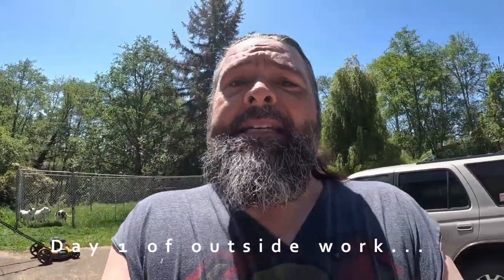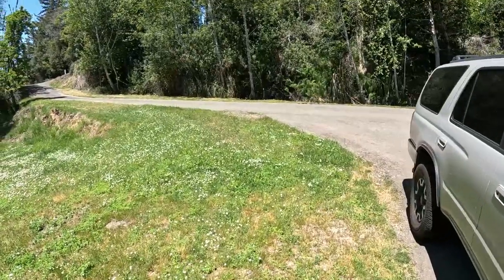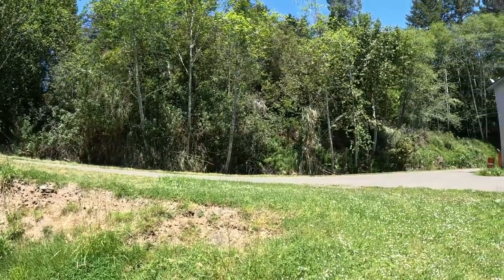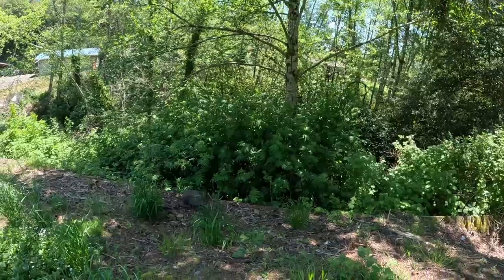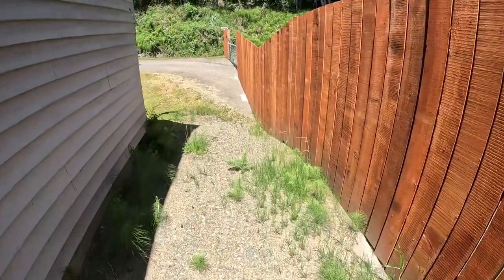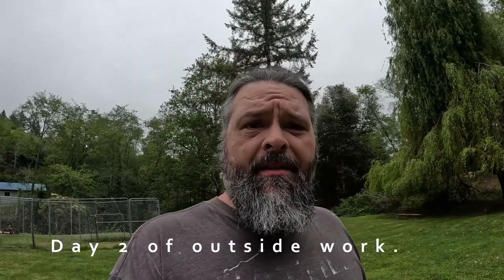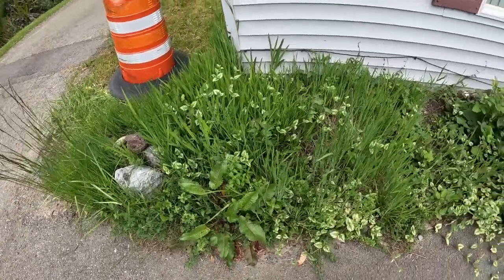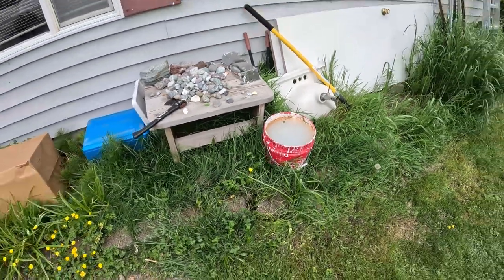Little Yardwork and a BIG ANNOUNCEMENT - Pacific Northwesting 2023 VLOG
You are all so amazing. Enjoy a little outside work and watch until the end for our BIG ANNOUNCEMENTS! Discord Invite

We appreciate you taking the time to watch our content, without you our growth would not be possible.

The links below are all different ways to support our channel and the content we create whether it be through our Patreon page or by just clicking on our Amazon Affiliate links all support is welcomed and appreciated. If you purchase something after clicking on these links below I’ll probably earn a few cents from it at no cost to you.

Filming Kit
GoPro Hero 11 Camera
Go Pro Adventure Kit
GoPro Hero 11 Windslayer Audio Muffler
Samsung Galaxy S21 Ultra
SanDisk 128GB Extreme Memory Cards
Smart Phone 3-Axis Gimble

Adventure Kit
OneTigris Tactical Dog Harnesses
Tacticollar Dog Leash Sleeves
Pioneer Petcore Dog Leashes
Western Chief Women's Waterproof Rain Boot
Skechers Men's Relment-Pelmo Hiking Boot
Dickies Men's Dri-tech Moisture Control Socks
New Balance Men's Dynasoft Nitrel V5 Shoe

Tool Kit
Ryobi 18V ONE+ Drill/Driver
Ryobi 18V ONE+ Impact Driver
Ryobi Airstrike 18V ONE+ Brad Nailer
Bauer 3 Gallon Wet/Dry Vacuum